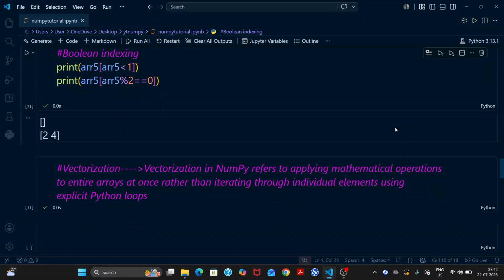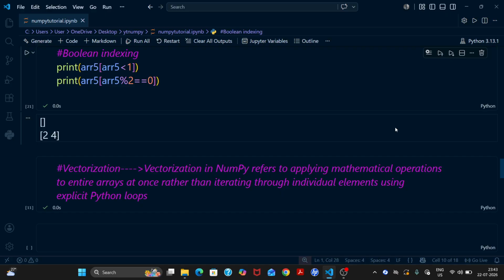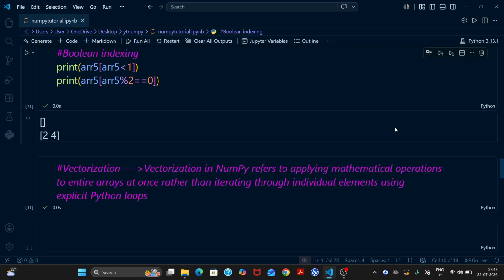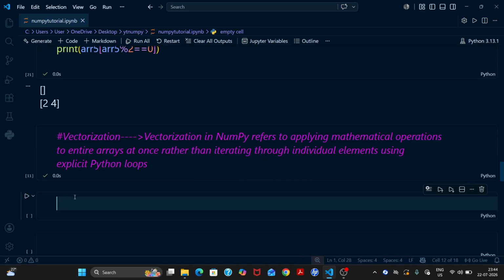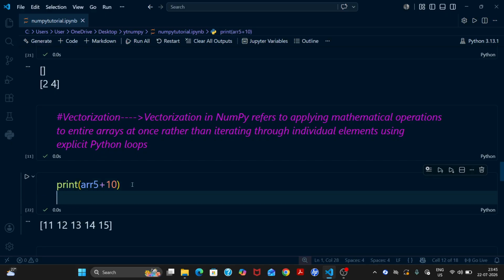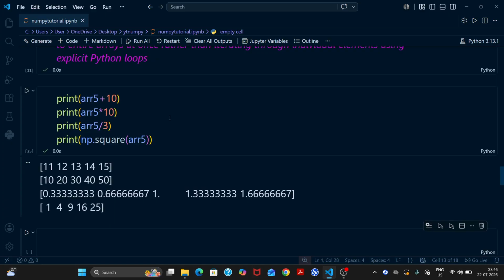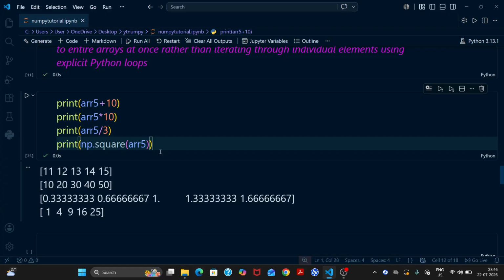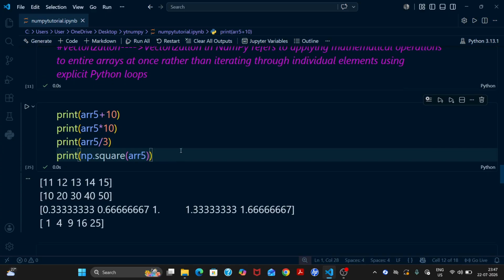Numpy for Beginners|Vectorization